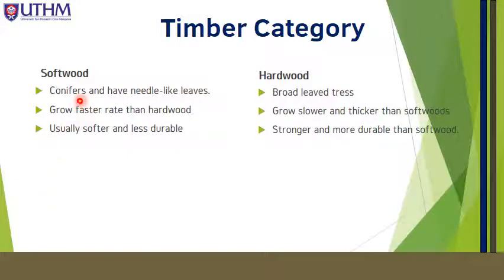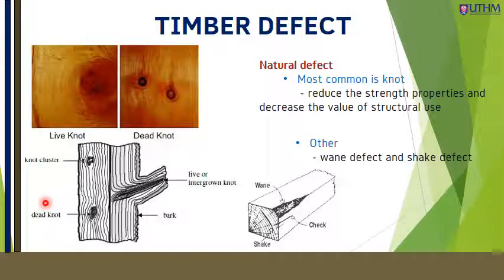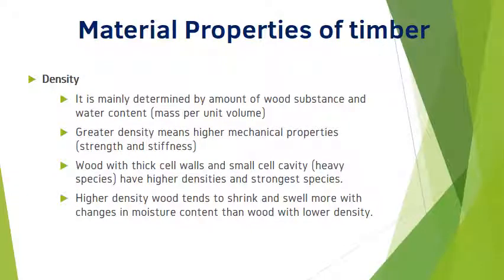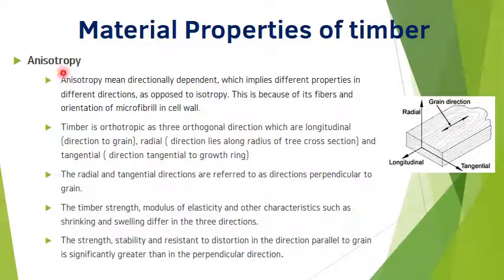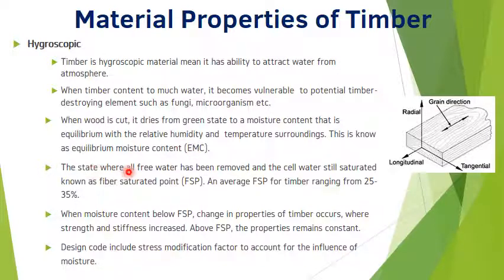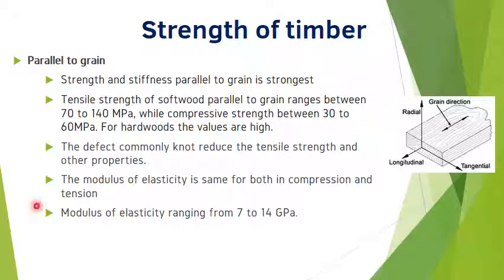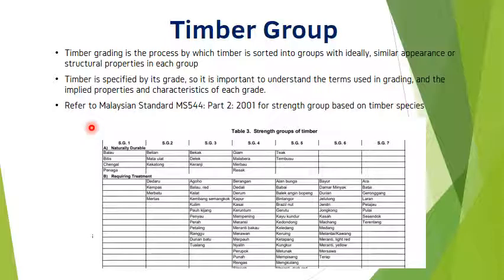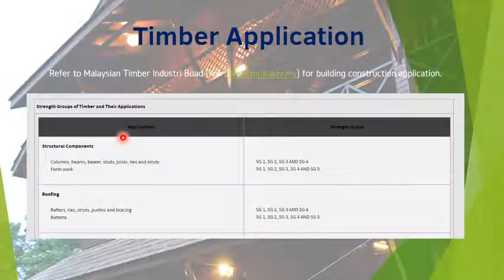Timber Material for Construction.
This video contains some information regarding timber material used for construction. The material properties is discussed and first exposure to Timber Material according to Malaysian Standard.